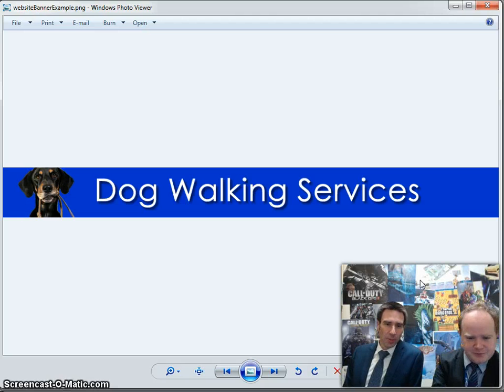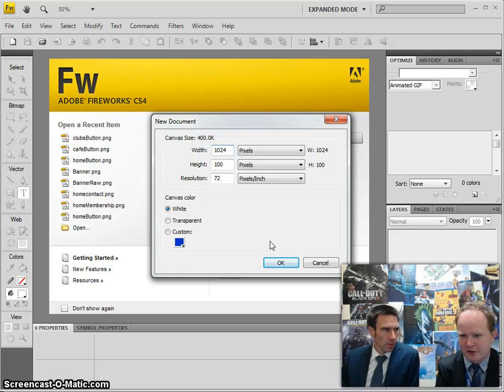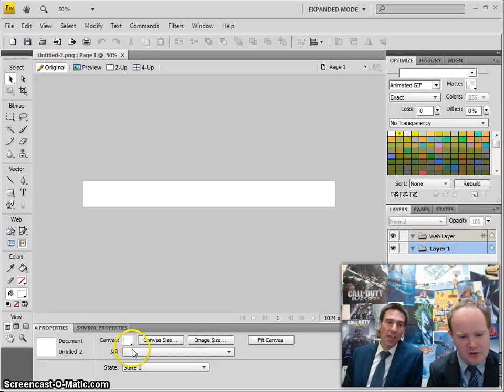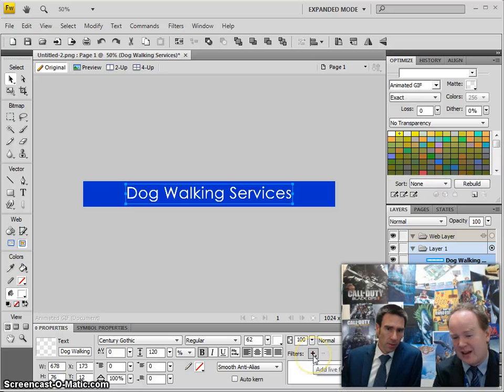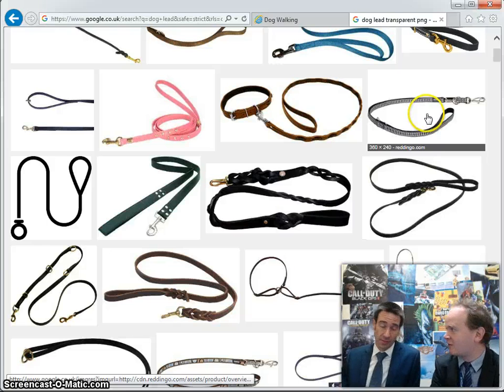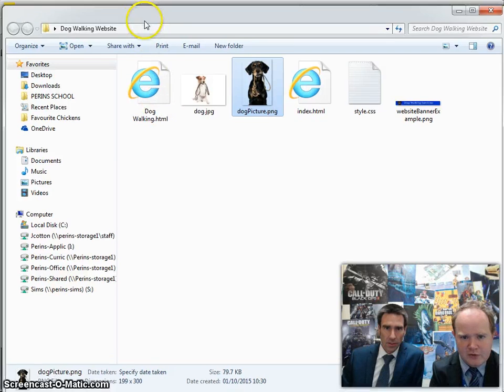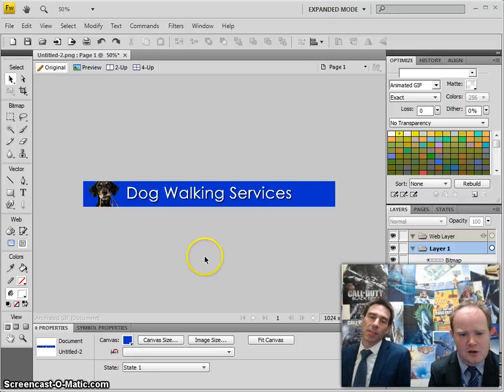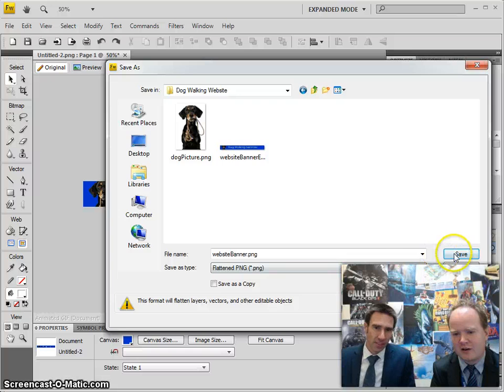Creating a website in HTML (Extension): Fireworks Banner